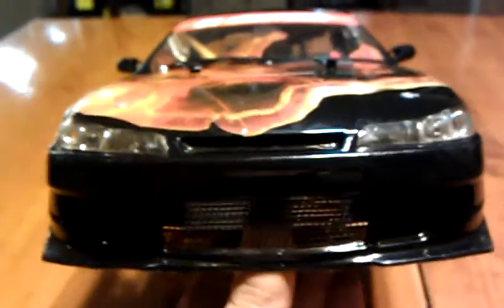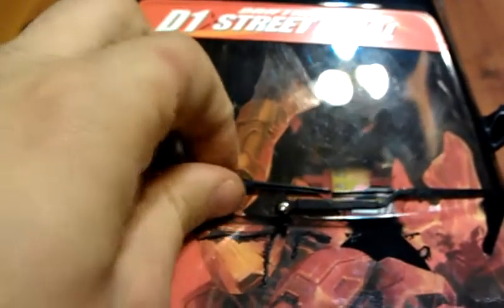Tt-01 hop ups installed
All the part dome